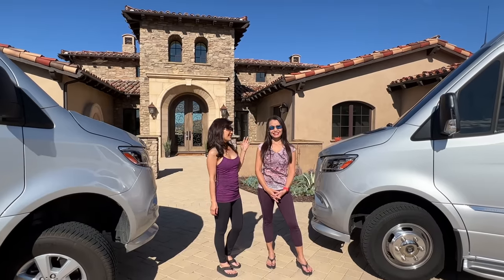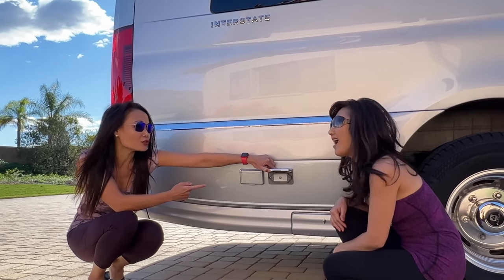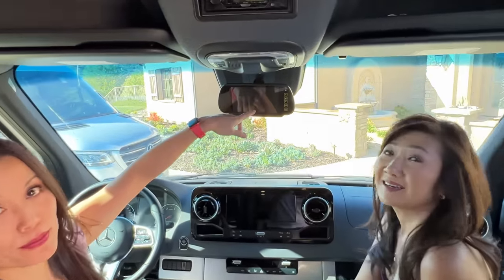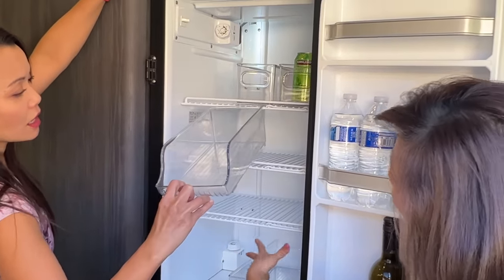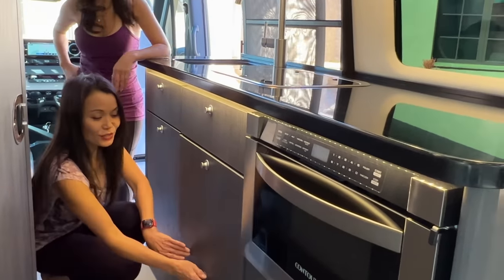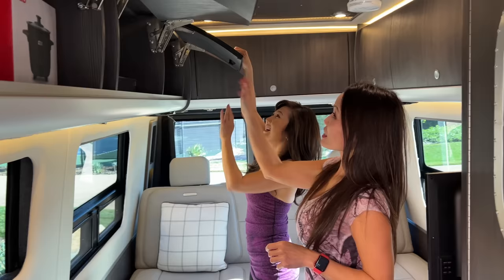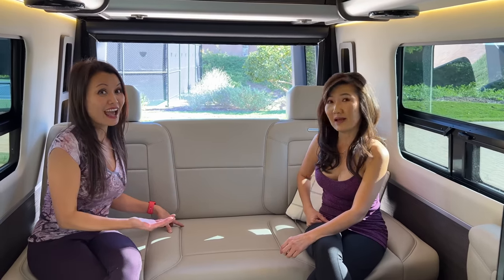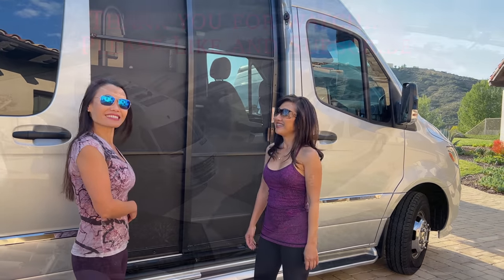2021 Airstream 24 GT Walkthrough/ 2022 Airstream Interstate 19/Camper Van/Class B RV 4K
Tour of Airstream Interstate 24 GT and the differences between Interstate 24 GT and Interstate 19.